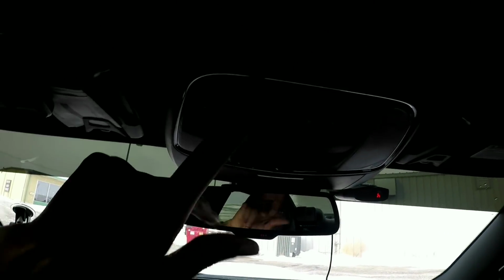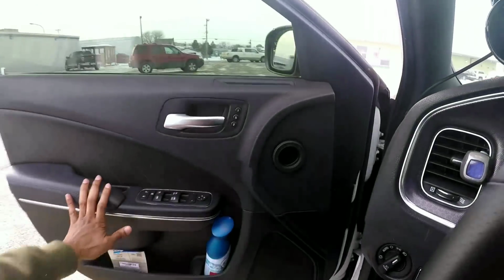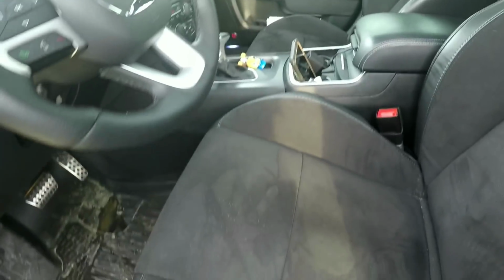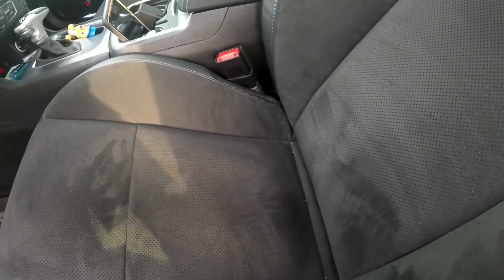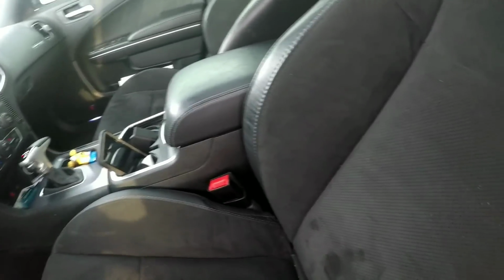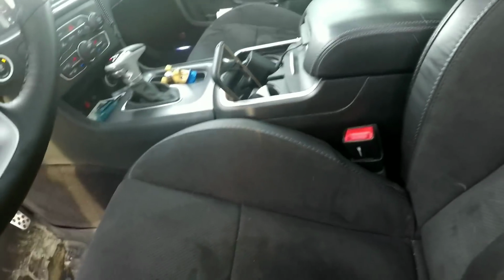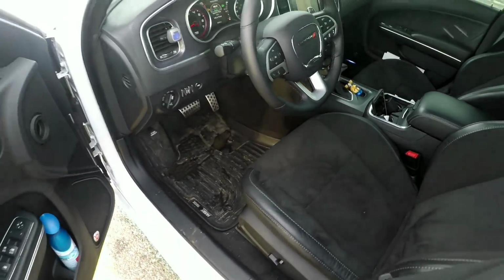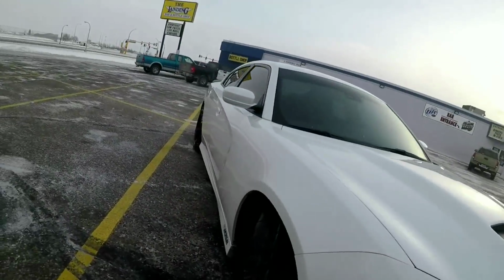Scat pack 20k mile update!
This is just a short video for anyone who may be on the fence about getting a dodge product but afraid to pull the trigger due to all the reliability issues of dodges past. 20K miles in my scat pack with zero issues!